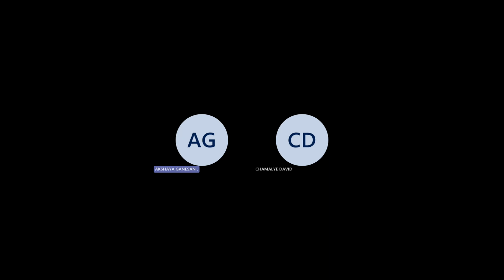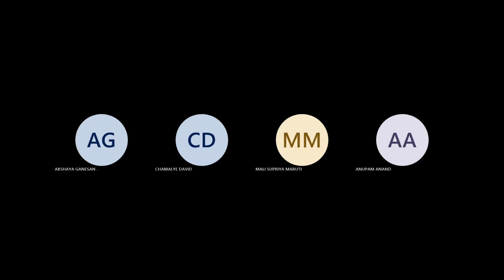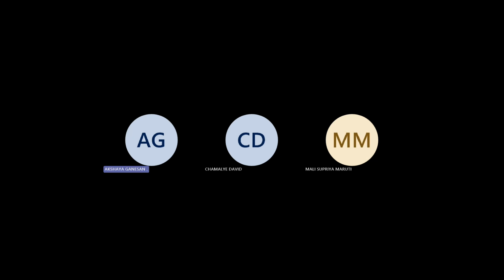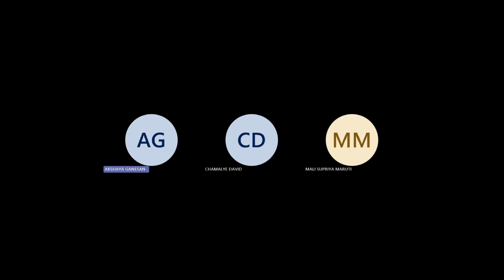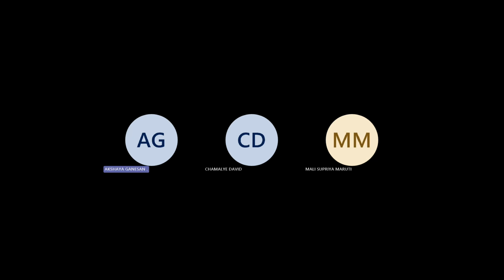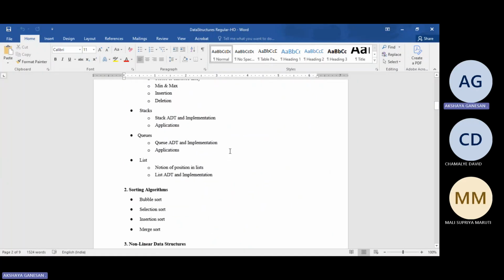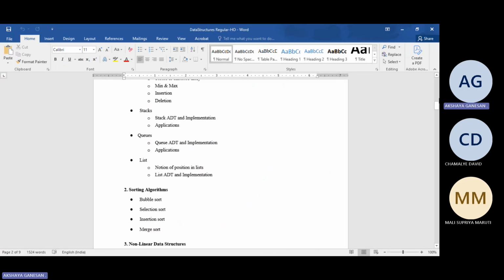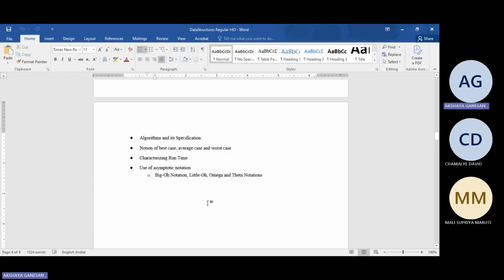Data Structures Class 17